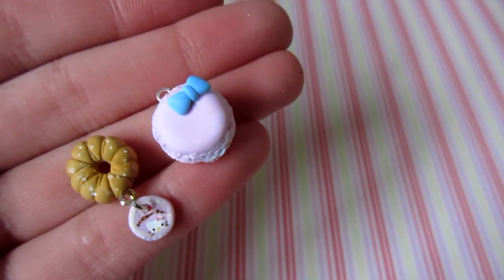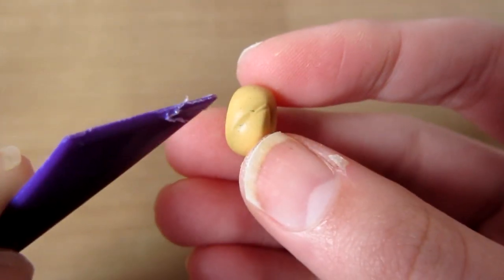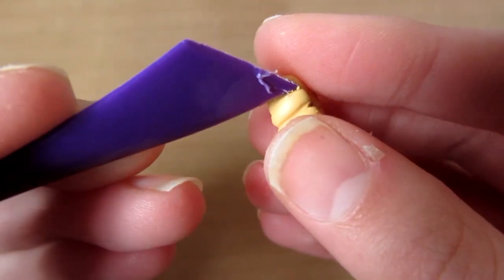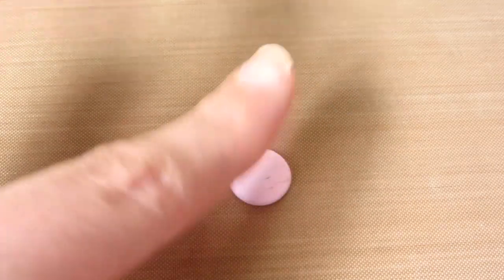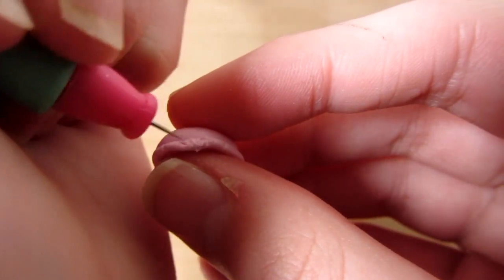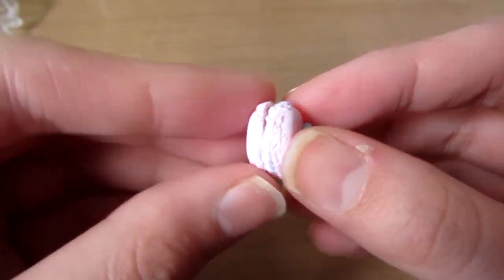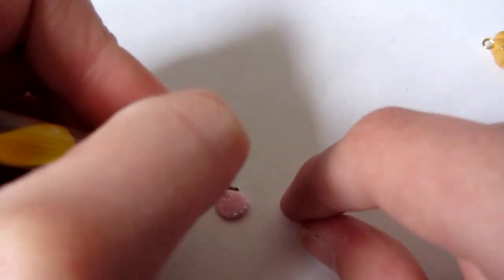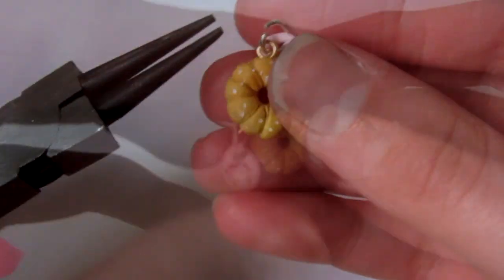Squishy Inspired Donut & Macaron Tutorial: Hello Kitty Donut: Polymer Clay How-to.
Watch in HD 2 tutorials in one? :D
Macaron, Macaroon, whatever you want to call it :) Go to 1:56 for the macaron tutorial :)

Hello everyone so in this tutorial I will show you how to make a hello kitty squishy and a macaron/macaroon squishy charm :) I am not sure what kind the donut it, but it's a cruller donut maybe? :) And the macaron is just a pink macaron with a bow :D I am not very good at making realistic charms, but I hope you found this helpful! I am not going to say any more of my opinion before I get annoying aha :3

Here is a list of materials you will need to make the donut:

Polymer Clay:
-Tan/orange colour (Premo! - Ecru + Premo! - Orange)
-Pink Clay (Fimo Effect - Light Pink)

Other Materials:
-Blunt Plastic Tool (Sculpey)
-Dotting tool/Ball tool (cacn be purchased on eBay)
-Fluffy Brush (drugstore eyeshadow brush)
-Chalk Pastels (Inscibe set of 68)
-Eyepin (hobbycraft)
-Fimo Deco Gel (optional)
-White Acrylic Paint (Decoart Crafters Acrylic -White)
-Black Acrylic Paint (Decoart Crafters Acrylic -Black)
-Yellow Acrylic Paint (Decoart Crafters Acrylic -Yellow)

Here is a list of materials you will need to make the macaron:

Polymer Clay:
-Light Blue Clay (Fimo Effect - Aqua)
-Lihgt Pink Clay (Fimo Effect - Light Pink)

Other Materials:
-Needle Tool (Helix Papercraft Embossing Tool)
-Blade (Fimo set of 3)
-Eyepin/Headpin (hobbycraft)

♥ Links ♥